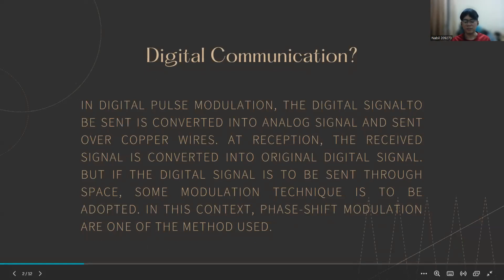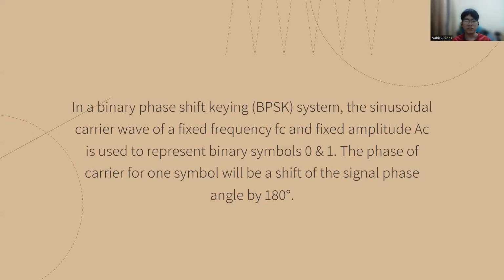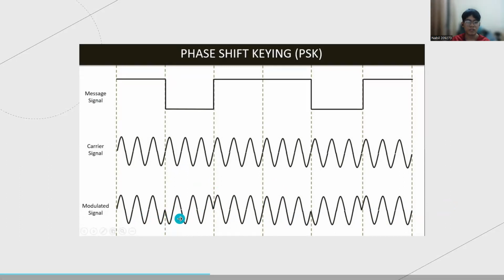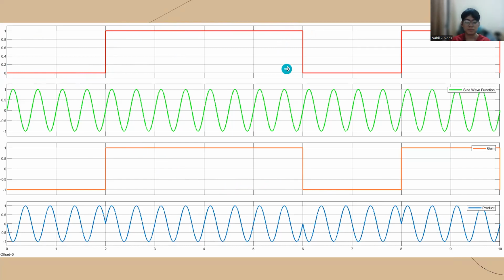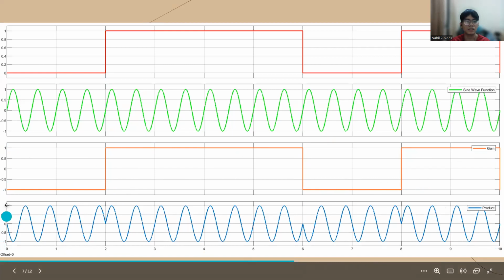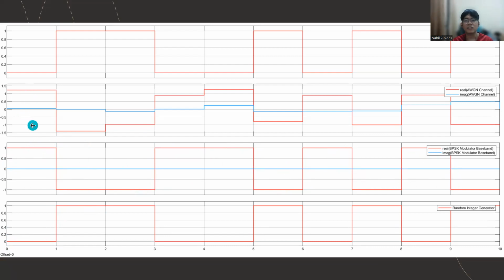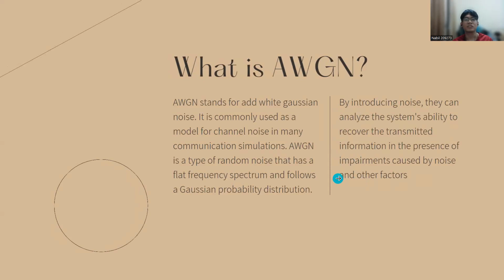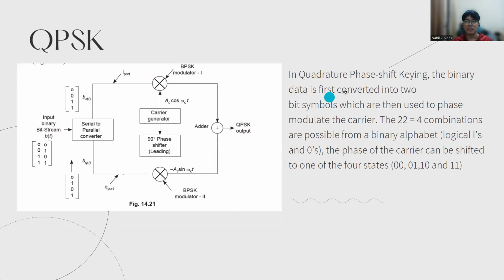The Theory Behind Phase Shift Keying